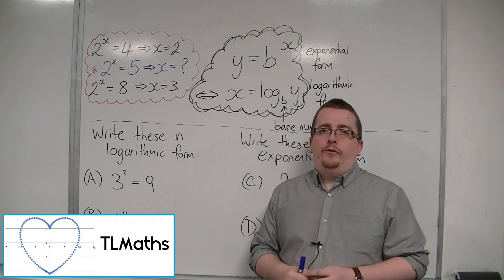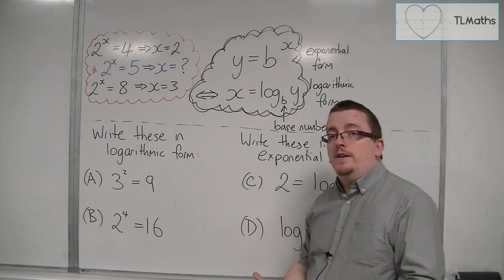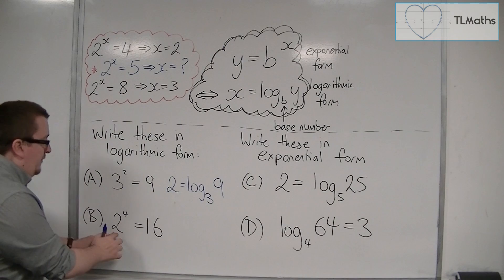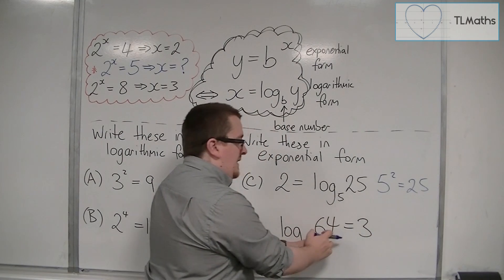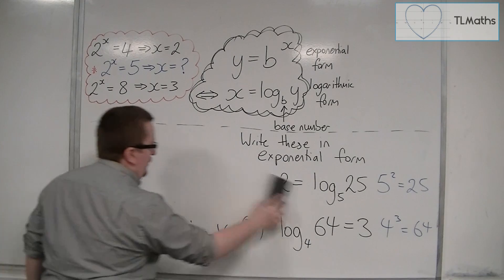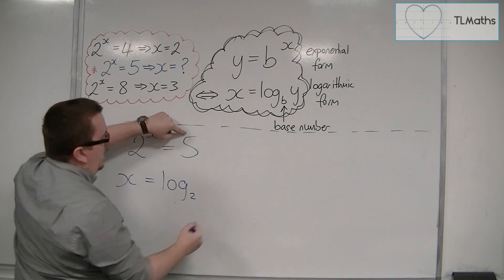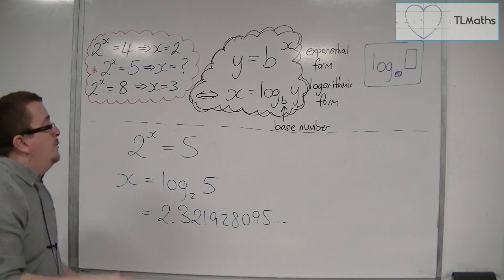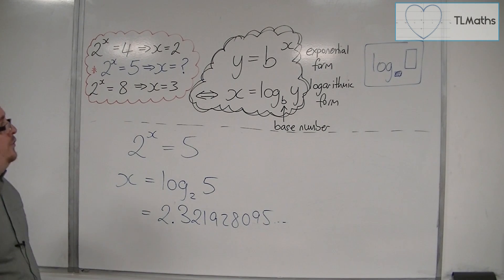OCR MEI Core 2 1.03c Converting between Exponential and Logarithmic Form